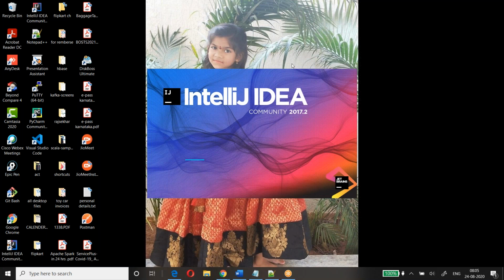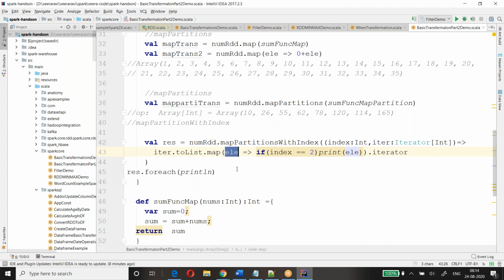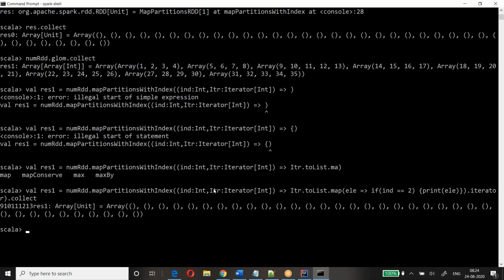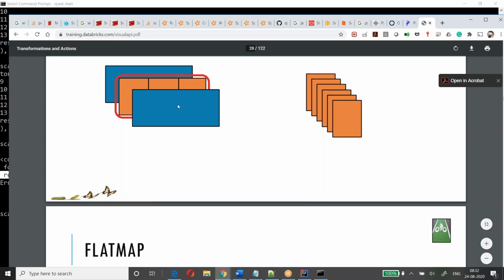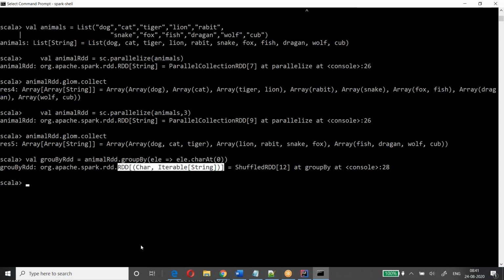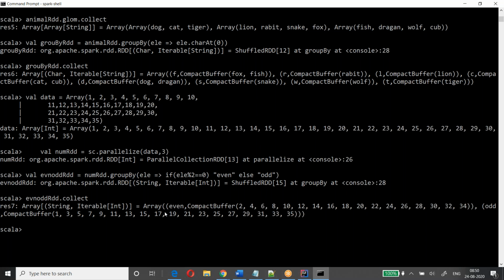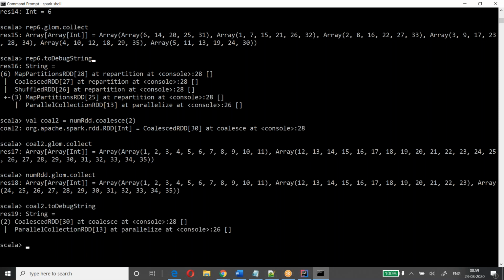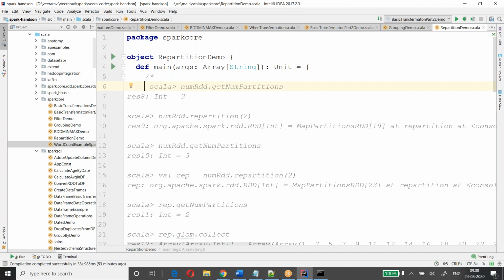spark repartition coalesce mappratiotionwithindex group todebugstring 24 08 2020